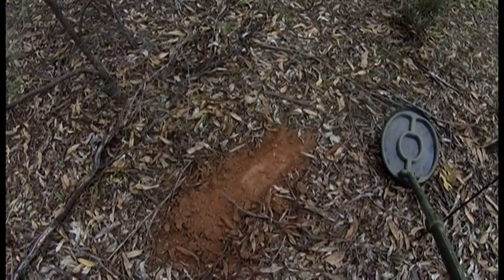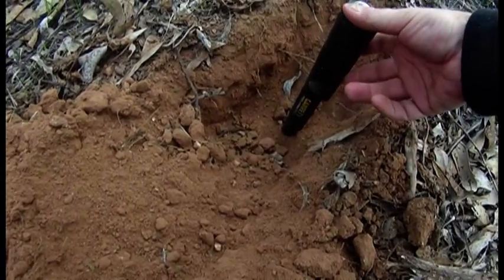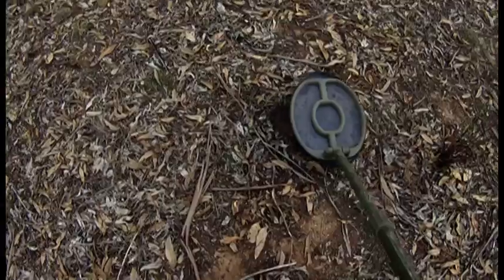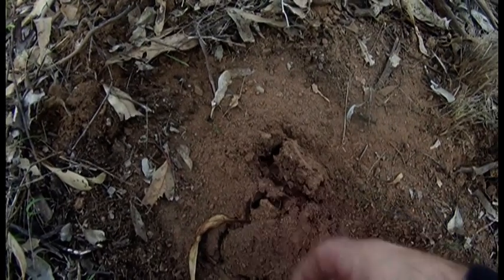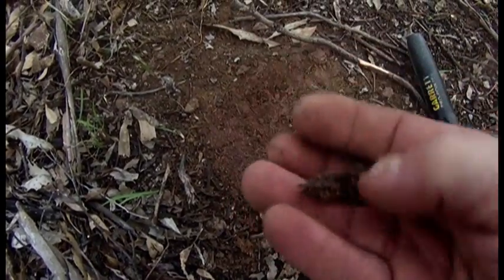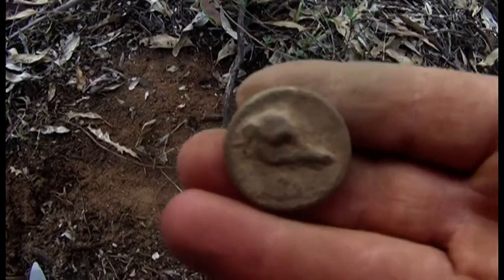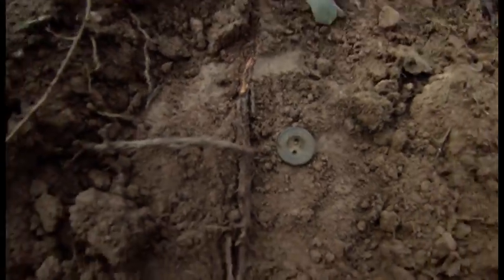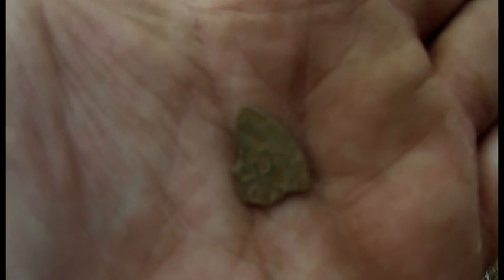ATX hunts an old miners camp in Bendigo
A quick vid done out at the miners camp using the DD coil. Some nice finds.
No I didn't find the other half :)